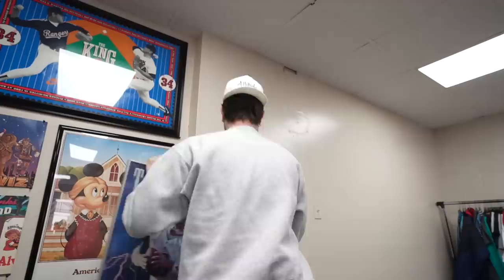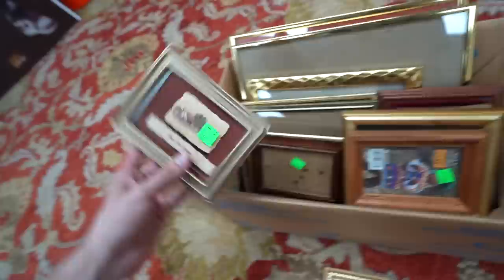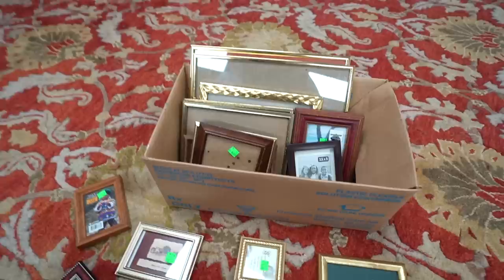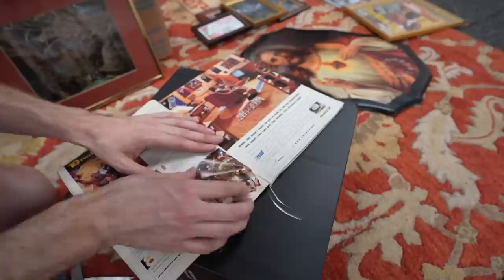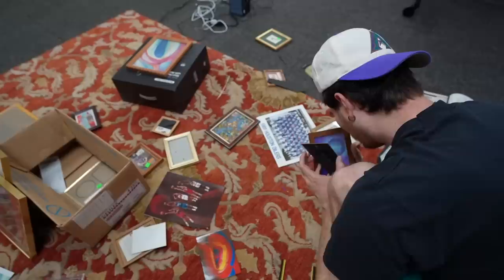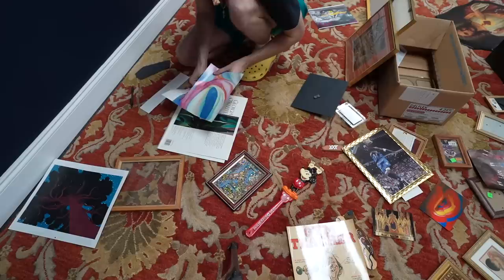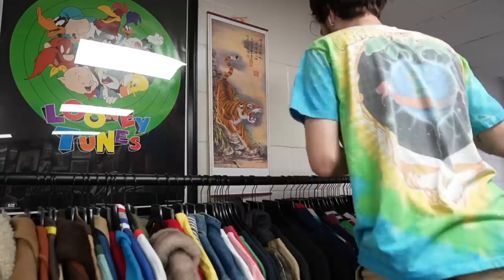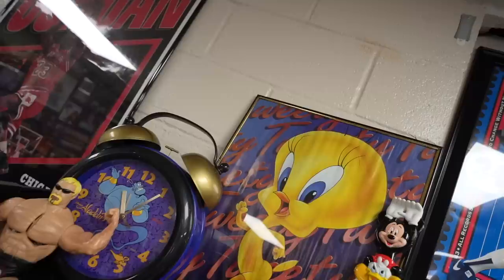Ultimate NEW STUDIO MAKEOVER! 100% Thrifted Interior Design!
Sign up for Whatnot and Get $15 to spend for Free
The Live Auctions are every Tuesday 7:00pm CST

Title: Sugar Zone by Silent Partner
Genre and Mood: Rock + Happy